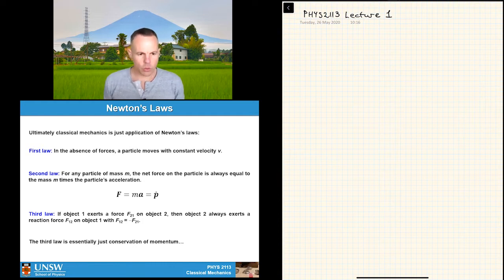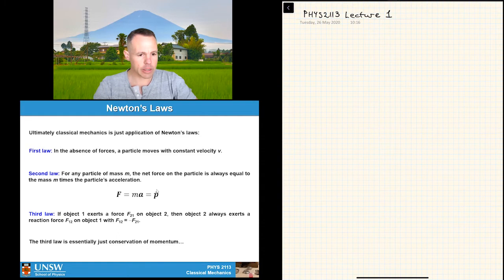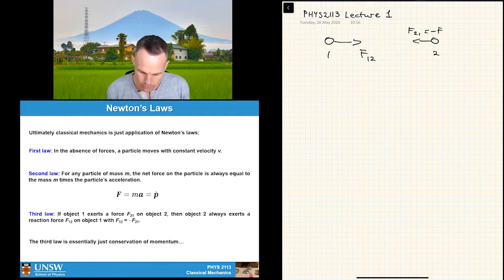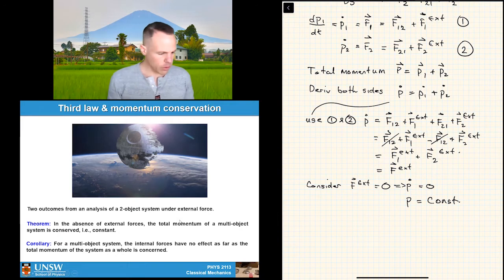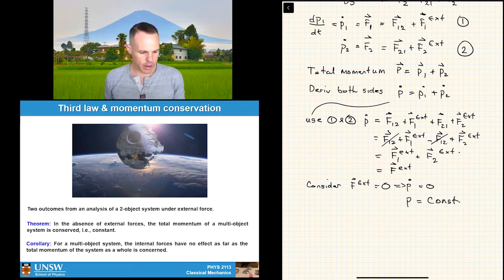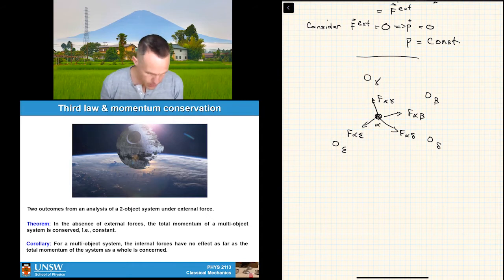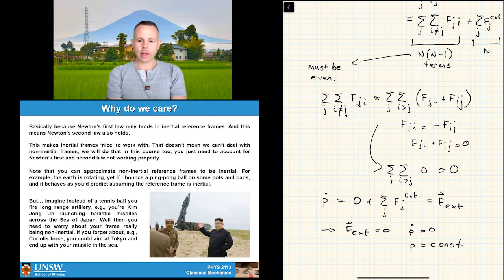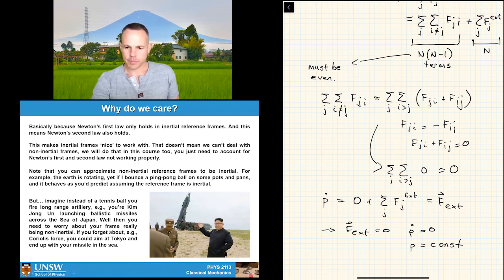Classical Mechanics Lecture 1 Part 2 -- Fundamentals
This lecture is a revision of the fundamentals, mostly finer points on Newton's laws and reference frames, to set us up for later lectures in the course. Apologies for sound quality in early lectures in the course, this improves as we get further along.

Background: Mt Fuji from just outside Gotemba.

N.B. Part 1 is unlisted and contains practicalities for my course at UNSW. Not public as it has details I don't want permanently online. Students in the course can find it in Moodle; students outside aren't missing much. ;)